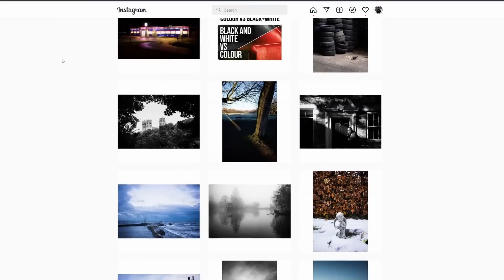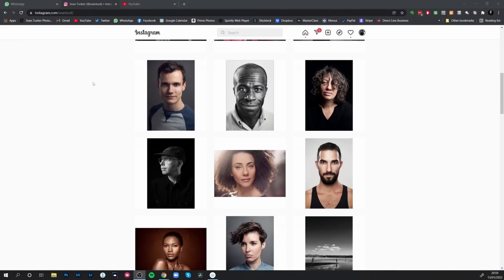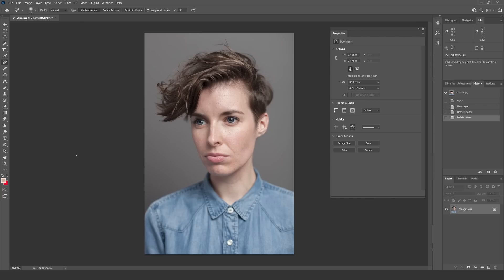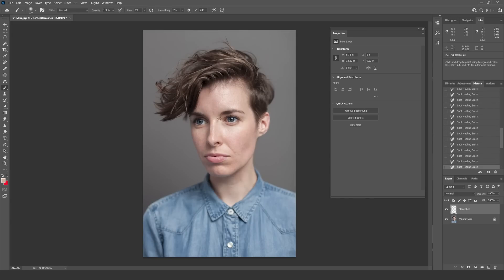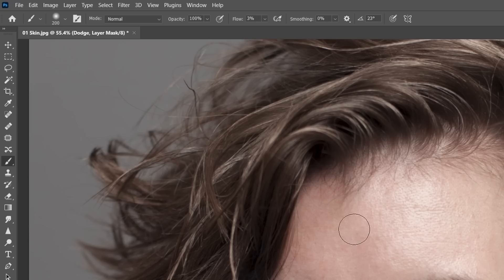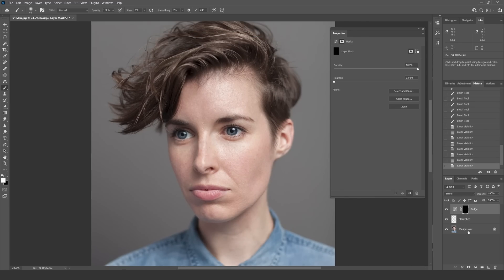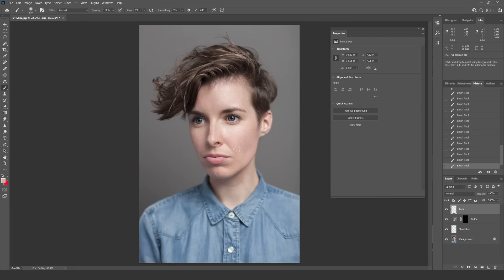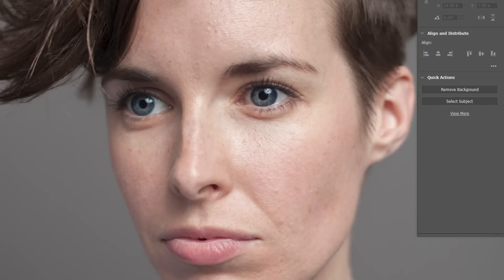Natural Skin Editing for Portraits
My Portrait Photography Kit: (Make sure to select your camera make to receive the correct lighting trigger in your kit)

This is a playlist of favourite tracks of mine which I have used in previous videos

In this video I show you my 3 stage process for natural looking skin retouching using the spot healing tool, micro dodging using curves and tone balancing with colour brushes in Adobe Photoshop.